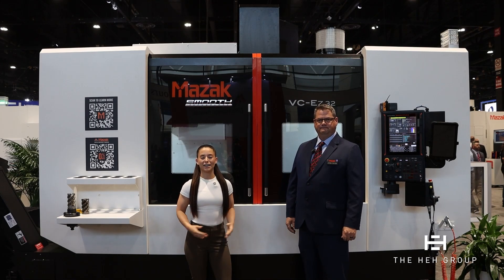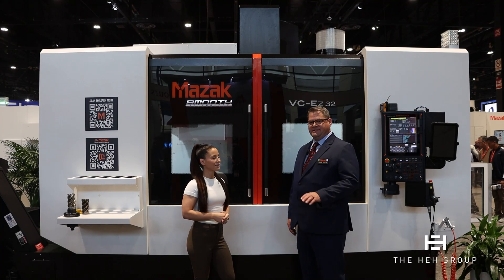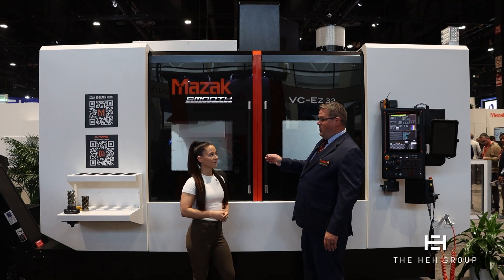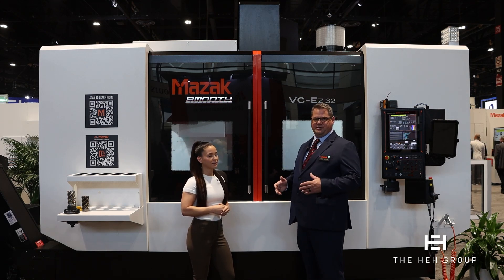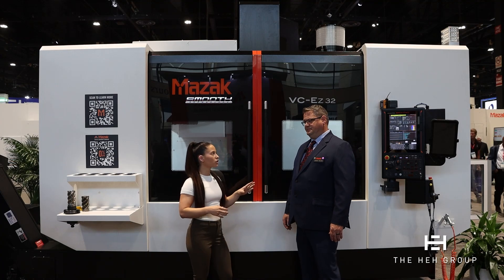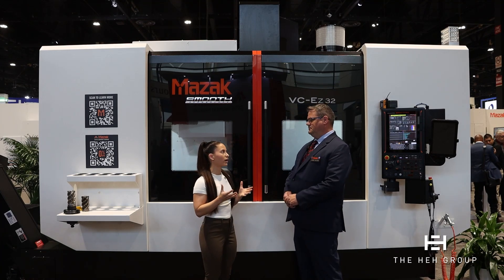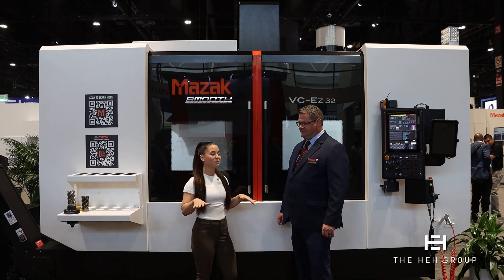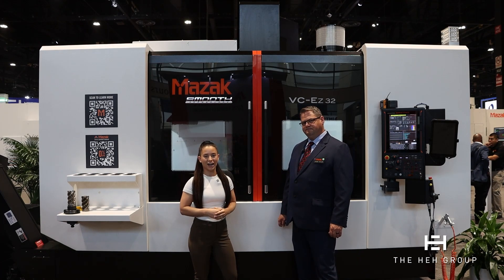Mazak features a 50 taper 6,000 RPM spindle on the VC EZ 32 | IMTS 2024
Jason Taylor introduces Mazak’s largest VC-EZ machine with a 50 taper, 6,000 RPM spindle. Built in the USA!

⁉️QUESTIONS – Leave them in the comments and we’ll try and get back to you as soon as possible!

In this interview, Jason talks about Mazak’s largest VC-EZ machine, the VC-EZ 32. This machine now features a 50 taper, 6,000 RPM spindle, designed around large workpieces and heavy cuts. This machine is outfitted with the Mazak SmoothEZ control which gives you the ability to program in both EIA and conversational programming. The VC-EZ 32 is built in Florence, KY and comes with 3-years of free training after purchase.